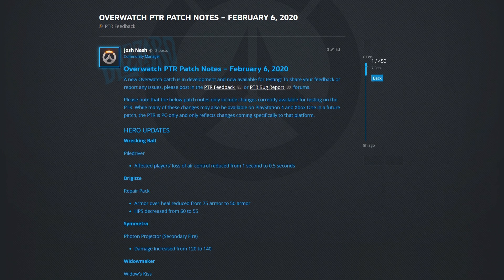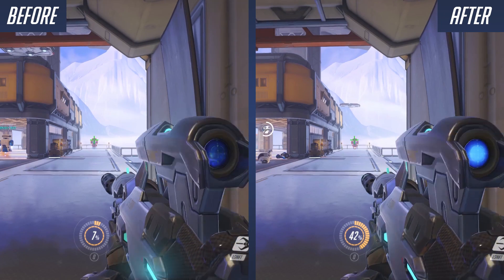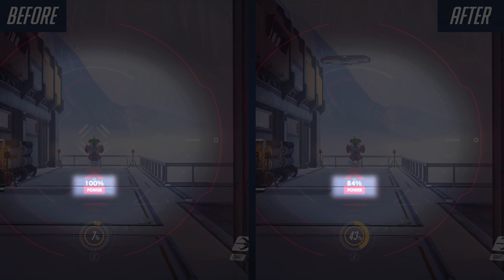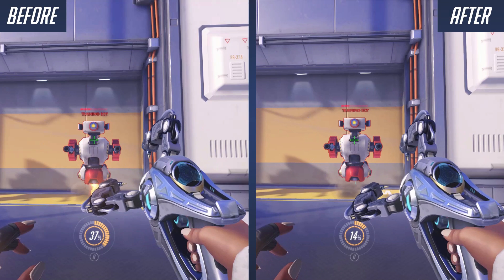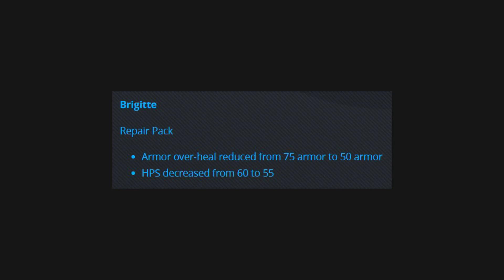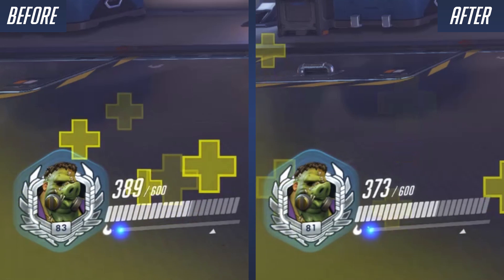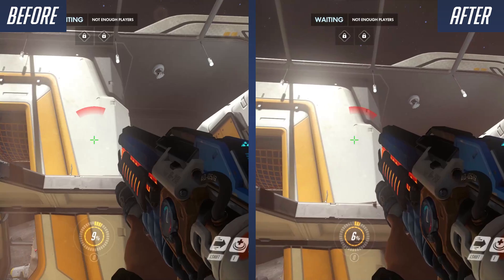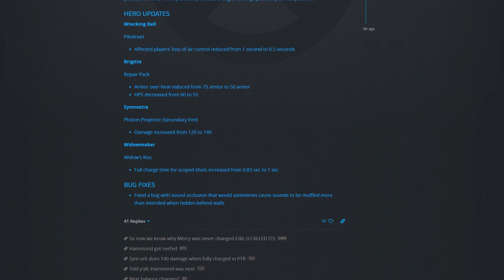NEW PATCH - Buffs / Nerfs Comparisons (Less Than 3 Minutes) | Overwatch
The recent PTR patch has hit the live servers! We go over the new changes to Symmetra, Brigitte, Widowmaker and Wrecking Ball. We also show comparisons between the PTR version and live and how much of a difference it makes!